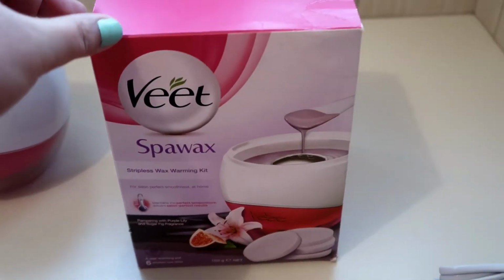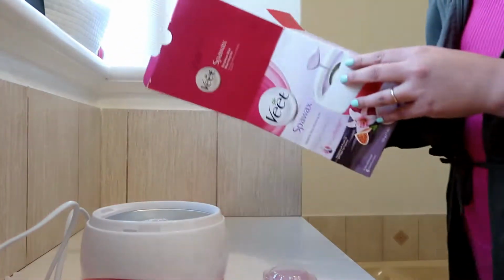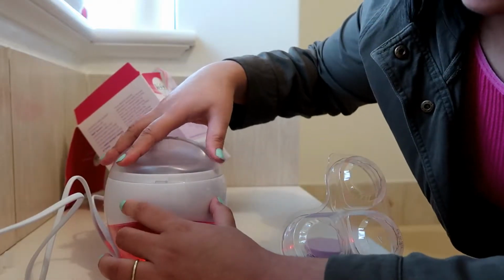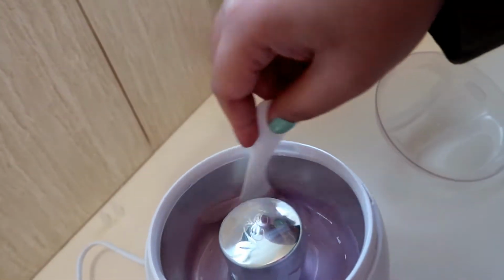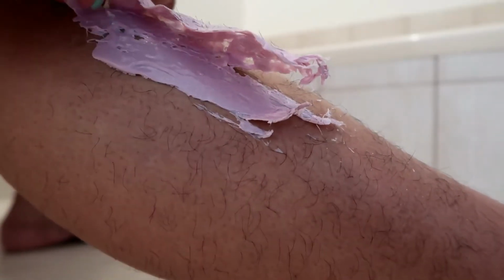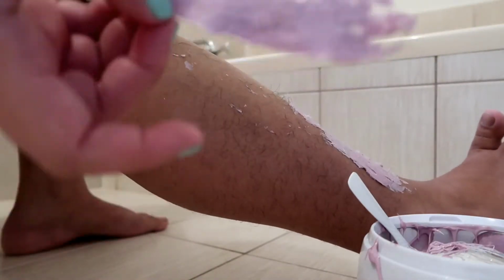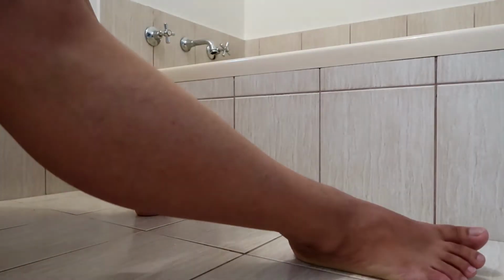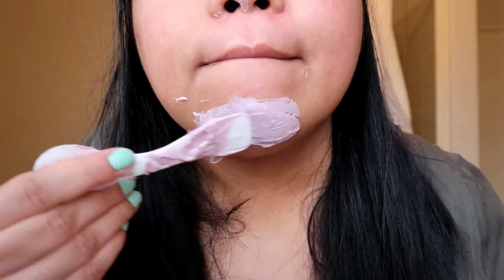INTENSE WAXING! (TAGALOG) | KimmySoLicious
In this episode of my Kimmysolicious tries. I tried using the Veet Spa Wax. My honest and genuine review and first impressions was only based on my experience upon using this product.
Please use this product at your own risk. LOL

PCOS FACTS;

Polycystic ovary syndrome (PCOS) is a complex hormonal condition.

PCOS can be associated with problems such as irregular menstrual cycles, excessive facial and body hair growth, acne, obesity, reduced fertility and increased risk of diabetes.

PCOS can be diagnosed by taking a medical history, examination, blood tests and an ultrasound.

Treatment for PCOS includes a healthy lifestyle, weight loss and targeted therapy such as hormones and medication.

Follow us and lets be FRIENDS!!!